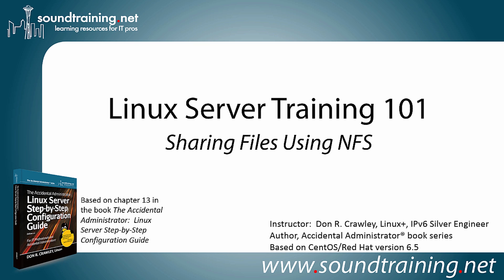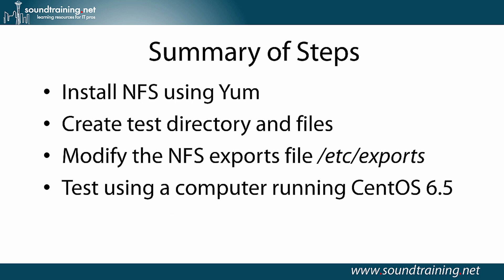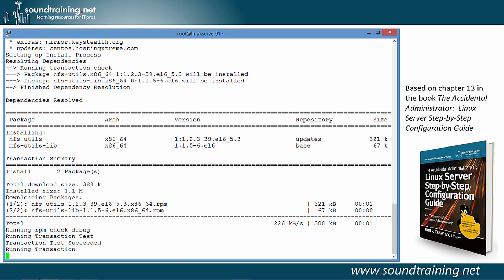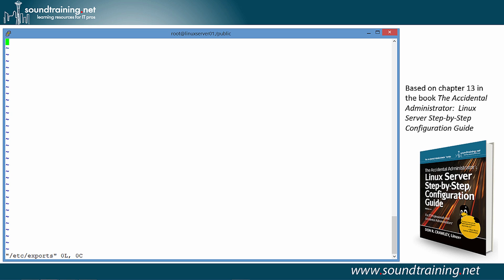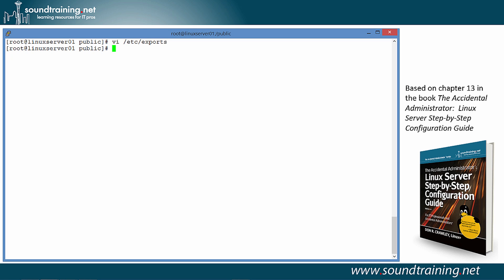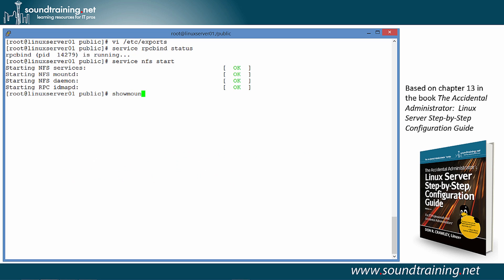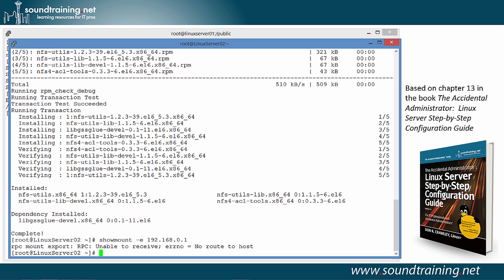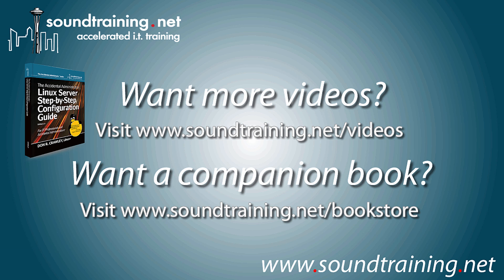How to Share Files Using NFS: Linux Server Training 101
Learn how to install and configure a basic NFS (Network File System) file server using CentOS or Red Hat Linux 6.5. In this Linux tutorial, IT author and speaker Don R. Crawley demonstrates how to install NFS using Yum, along with NFS configuration and NFS testing procedures.